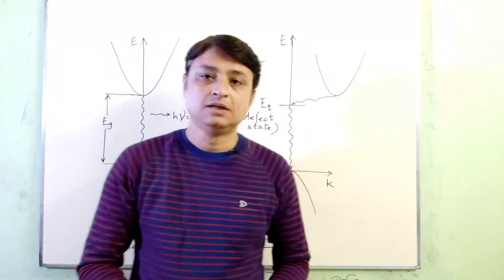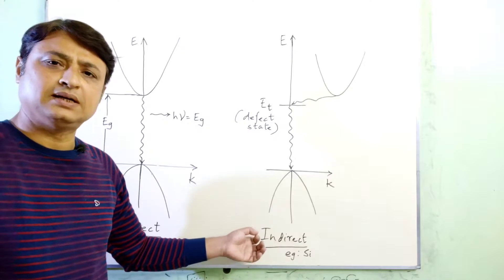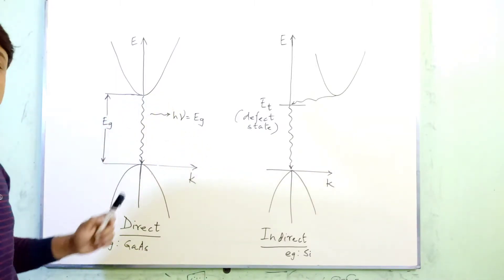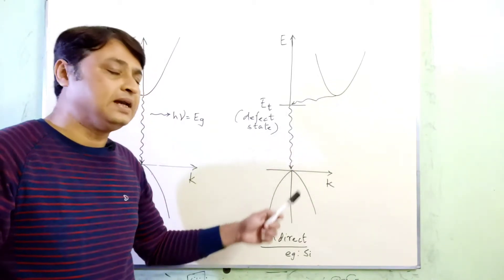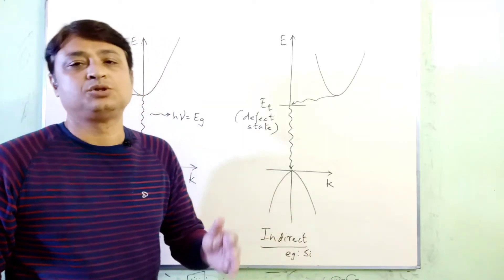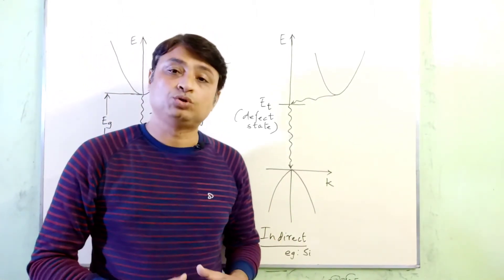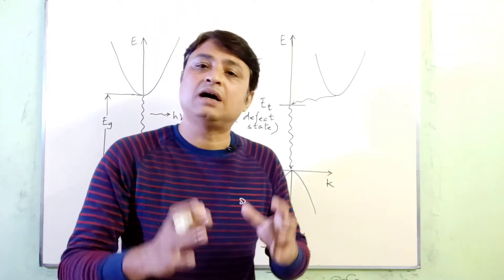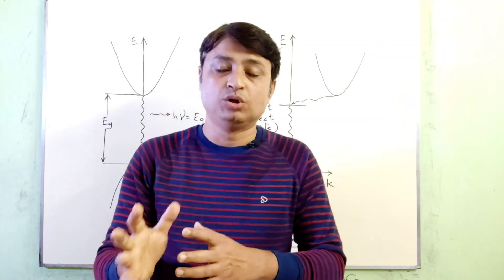Direct and Indirect semiconductor class 12|| What is E-k diagram?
What is Direct and Indirect Semiconductor? In this video I have explained direct and indirect bandgap semiconductors, based on their E- k diagrams, for the students of semiconductor physics bech 1st year.

Video highlights:

What do you mean by indirect semiconductor?
What are direct bandgap semiconductors?
What is difference between direct and indirect semiconductors?
What is Ek diagram?
What are direct and indirect bandgap semiconductors which of them is preferred for LEDs and why?